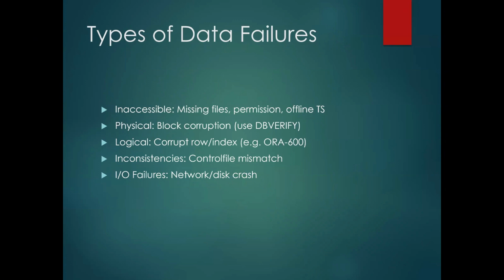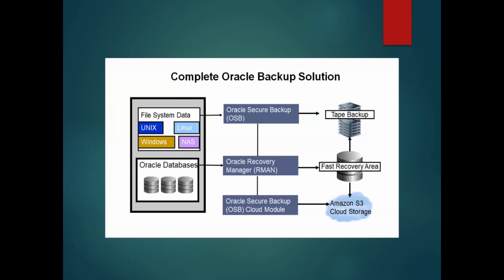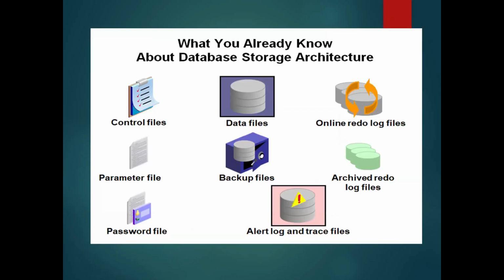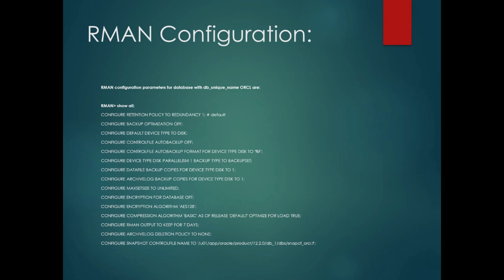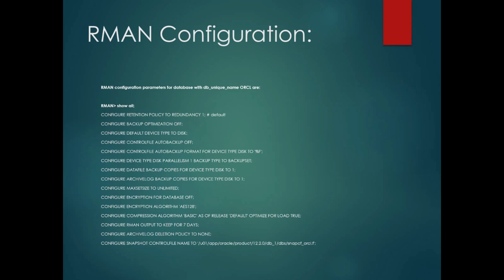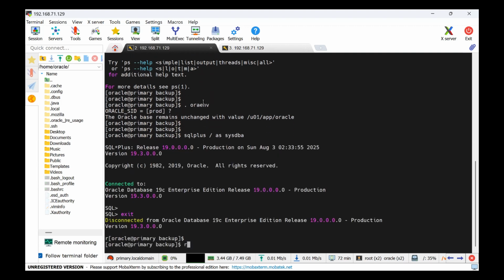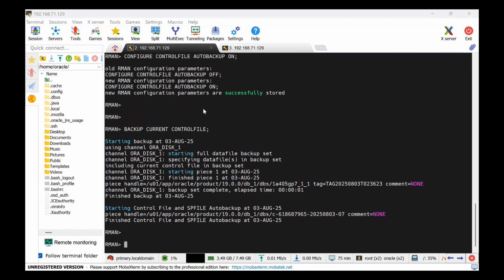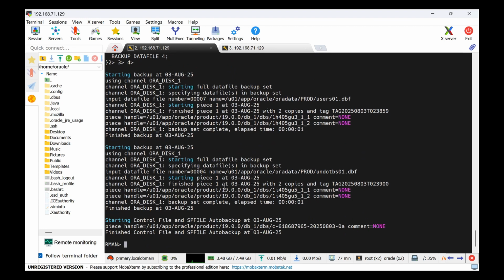🎯 Master RMAN Configuration Parameters Explained with Real-Time Examples! DAY-18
Are you confused about RMAN snapshot controlfile, encryption, and compression settings?

In this session, I’ll break down the following RMAN commands with clear explanations and real-world usage:
CONFIGURE SNAPSHOT CONTROLFILE NAME TO '...';
CONFIGURE ENCRYPTION FOR DATABASE OFF;
CONFIGURE ENCRYPTION ALGORITHM 'AES128';
CONFIGURE COMPRESSION ALGORITHM 'BASIC' AS OF RELEASE 'DEFAULT' OPTIMIZE FOR LOAD TRUE;
💡 Learn:

What each command does
When to use encryption
How compression saves space
Why snapshot controlfile is a lifesaver in backups

📌 Real-time examples
📌 Simple analogy-based teaching
📌 Perfect for beginners and working DBAs